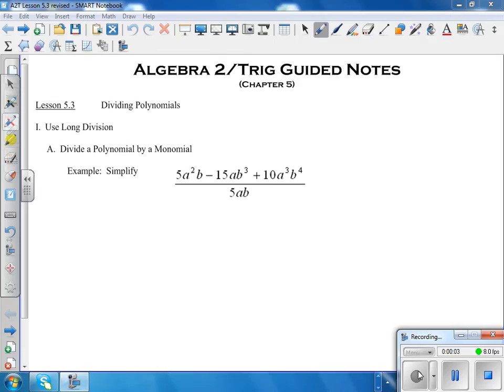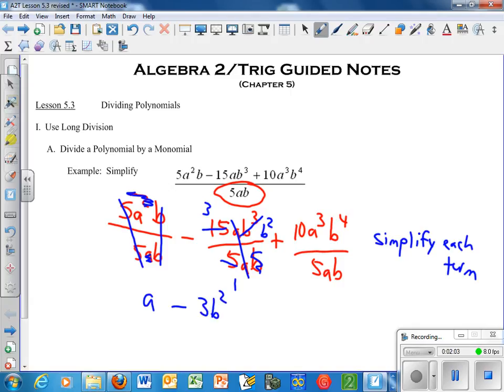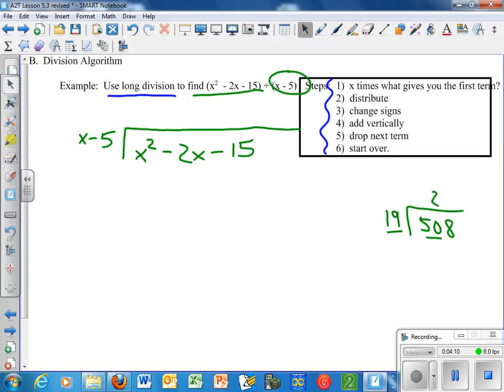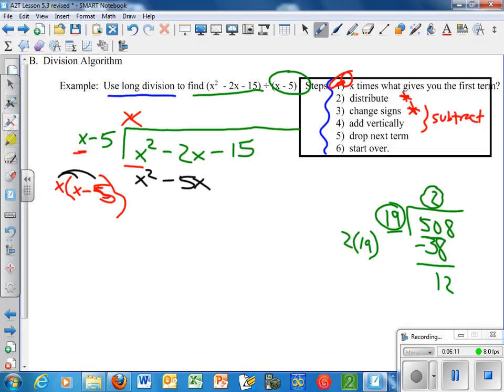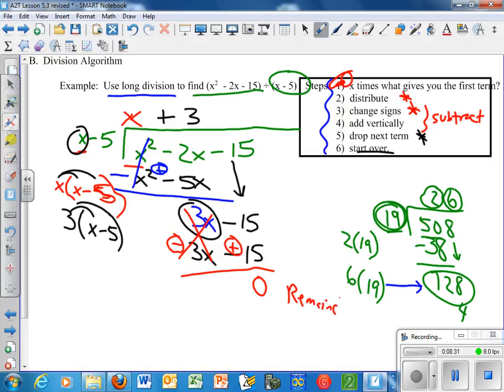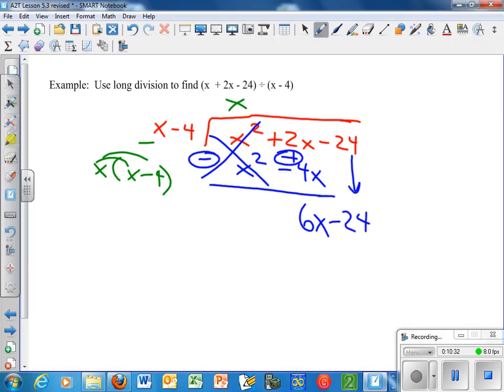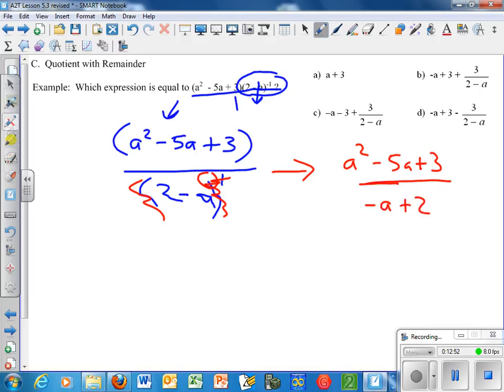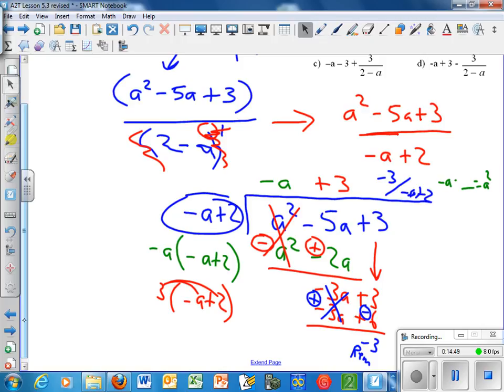A2T Lesson 5.3 Part 1.avi